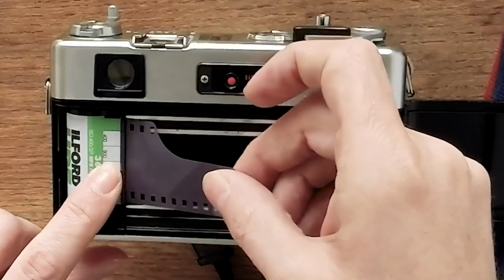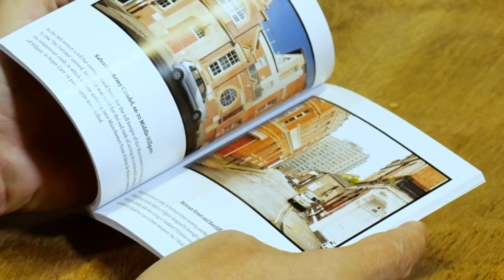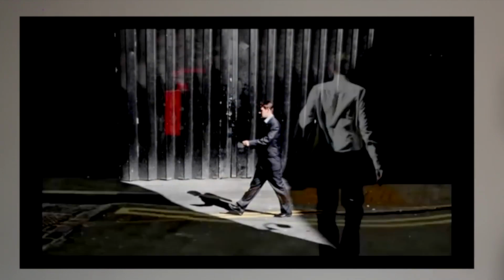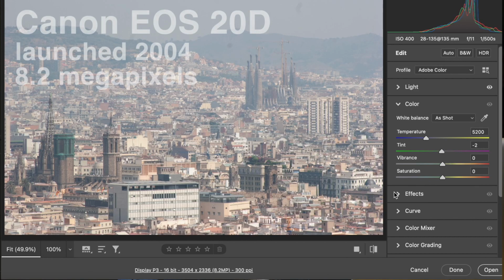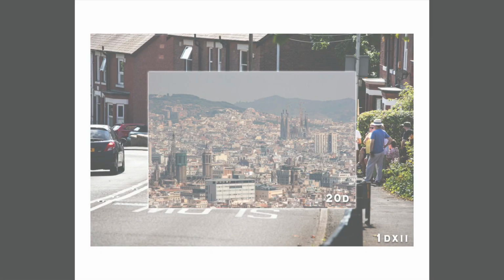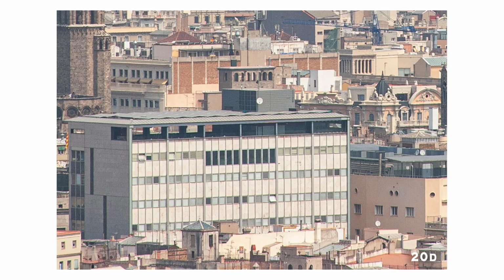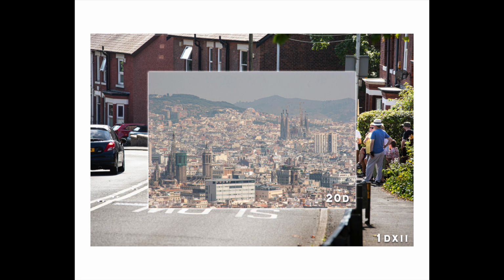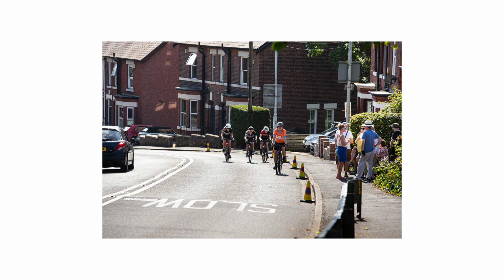049: The Curse - Or Blessing? - of Backwards Incompatibility (...and a bit about megapixels!)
I discuss how it's important to see producing a picture through from start to finish, rather than it becoming forever a work-in-progress. This stems from my initial frustration at not being able to retrieve data from an old device that will not "talk" to a new one. I also discuss how many megapixels is enough for photography (a very brief and surface introduction due to time constraints).